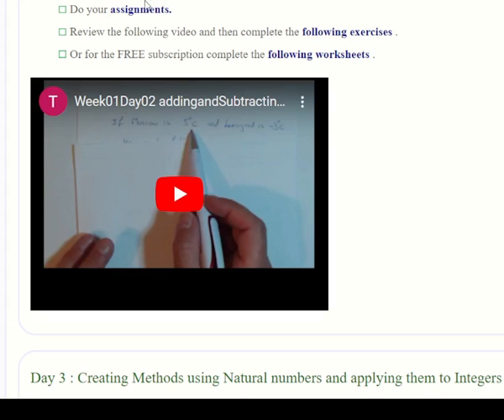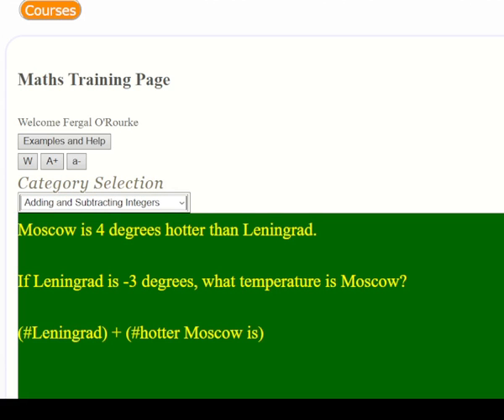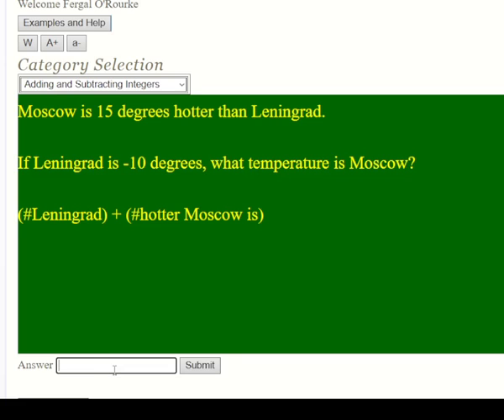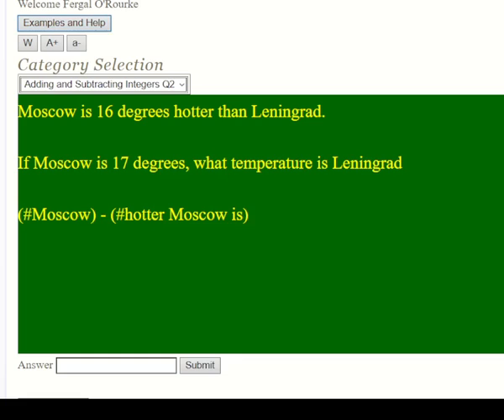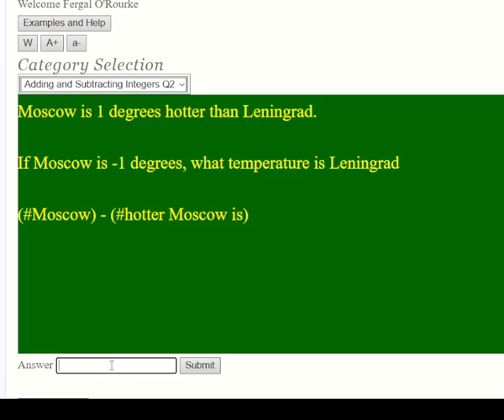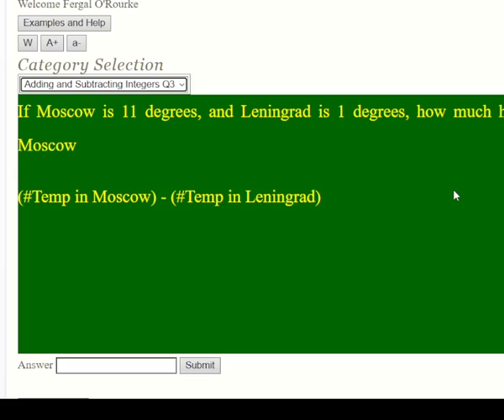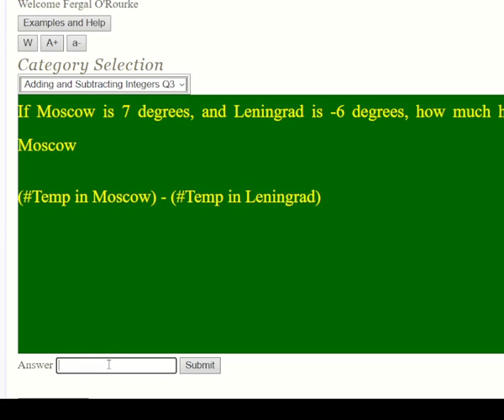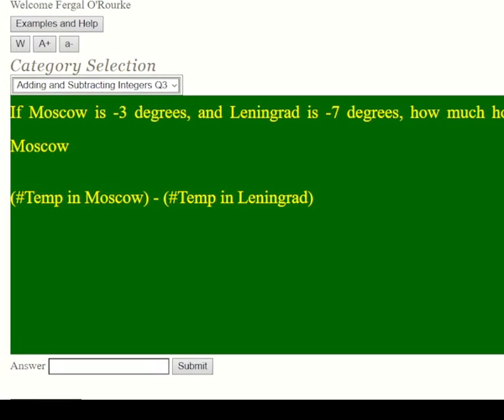Week01Day02b Exercises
Completing the exercises on negative numbers